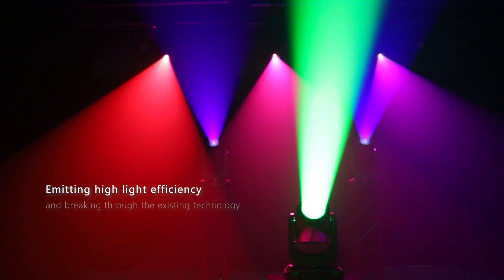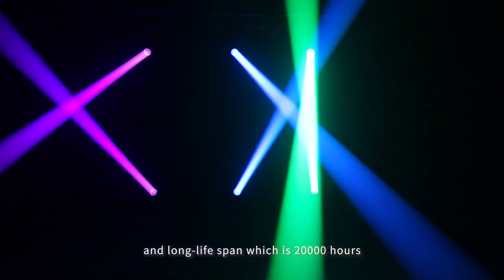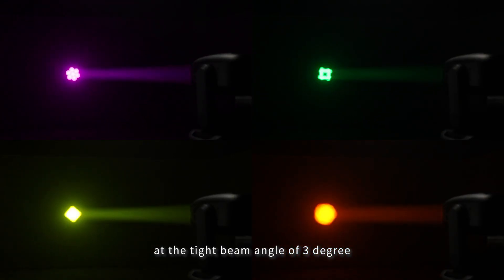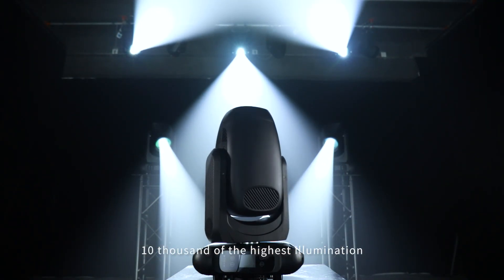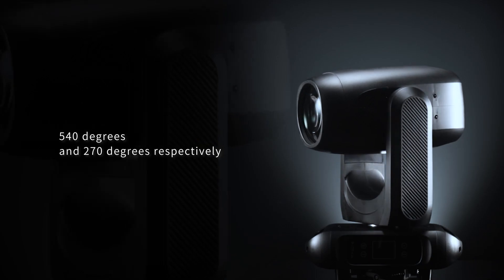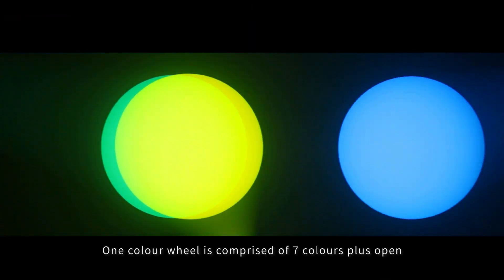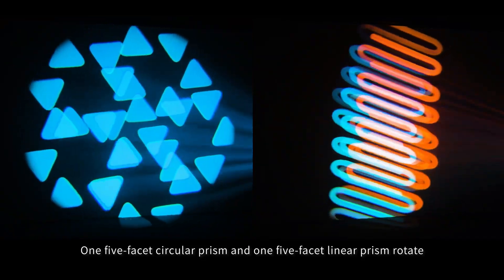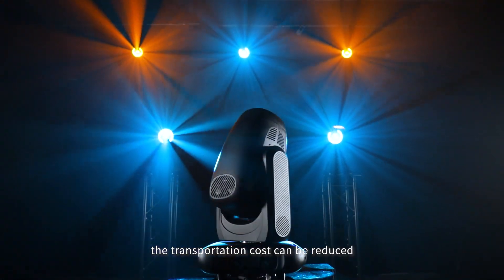420 led bsw with CMY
Optical parameters SPECIFICATIONS
Light source 380W LED
Color temperature 7500K
Output 21000Lm
CRI 72
LED life 20000H
Beam angle 3°- 48°
Effect
PAN 540°
TILT 270°
Color color wheel（8+open）
 CMY，linear
 3200K~7500K，linear
Gobos Gobos（rotating）7 interchangeable+open
 Gobos（fixed）9 fixed+open
Zoom Motorized
Frost 3° Frost
Strobe 0 - 30Hz
Dimming 4 dimming curves, 0~100% linear dimming
LED Refresh Rate 800Hz，1200Hz，3600Hz，5000Hz，10KHz，15KHz，20KHz，25KHz
Dimming mode Standard Mode, Stage Mode, TV Mode, Building Mode, Theater Mode
Prism Rotating 5-facet prism+ rotating T-facet prism with variable speed
Electronic parameters
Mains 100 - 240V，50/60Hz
Consumption 220V@450W，110V@480W
Fuse T5A，250V
Power connections PowerCon IN/OUT
Data connections 3pin and 5pin DMX IN/OUT
Power Factor 0.96@220V，0.97@110V
Working environment 0 - 45℃
Structural parameters
Dimension 368.3*253.9*680mm
Weight 17KG
Shell Standard black environmentally friendly flame retardant ABS, black fine sand pattern
Installation method Flat ground, side hanging, hanging installation
Protection level IP20
Control
Control protocol DMX512/RDM
 ArtNet control（Optional）
DMX channels 25CH/36CH
Accessories
Standard Standard power signal line, safety rope, hanging parts
Optional Flight Case